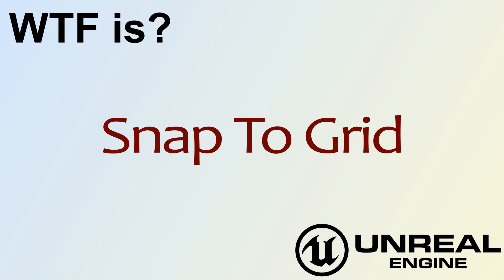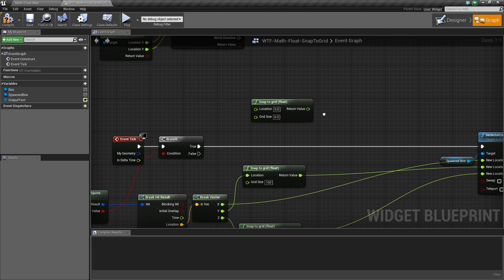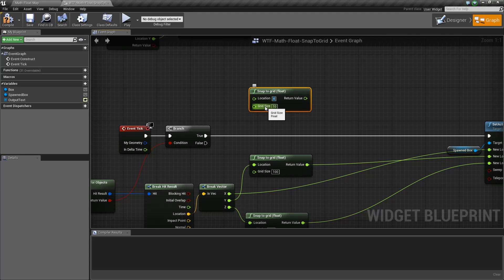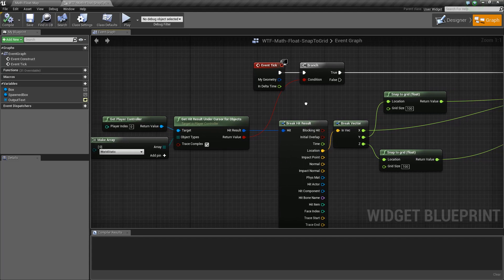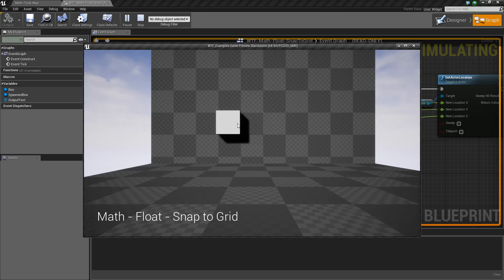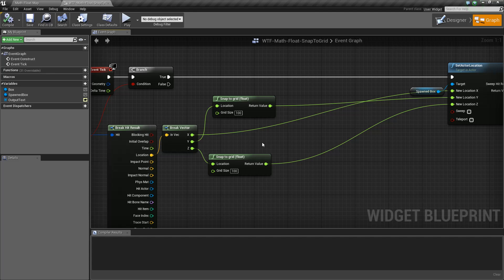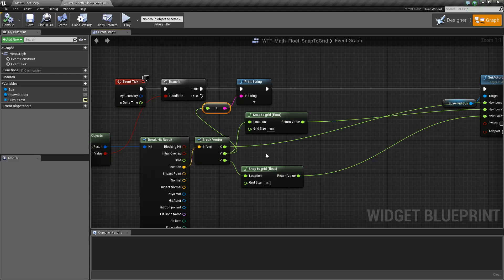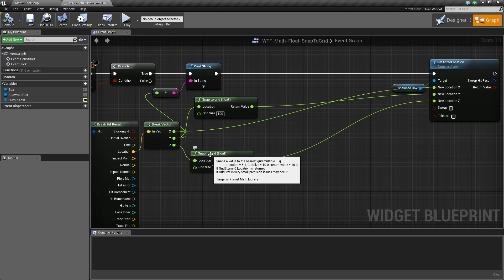WTF Is? Snap to Grid in Unreal Engine 4 ( UE4 )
What is the Snap to Grid Node in Unreal Engine 4